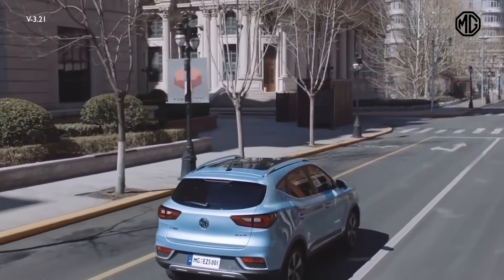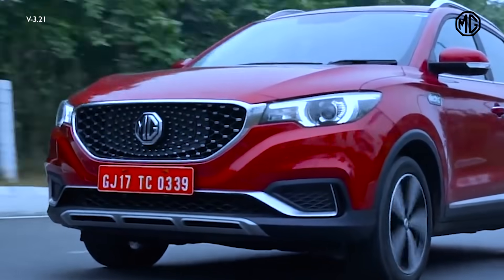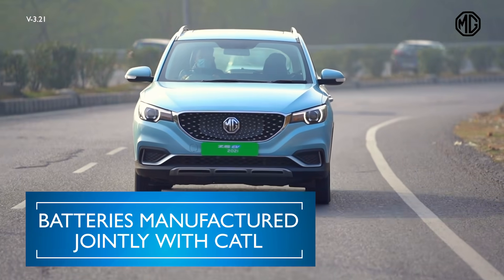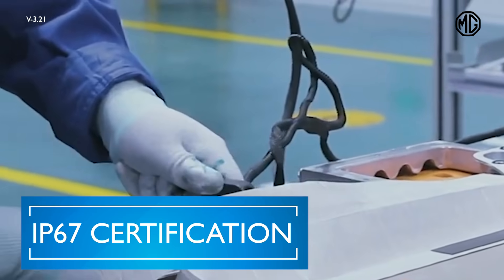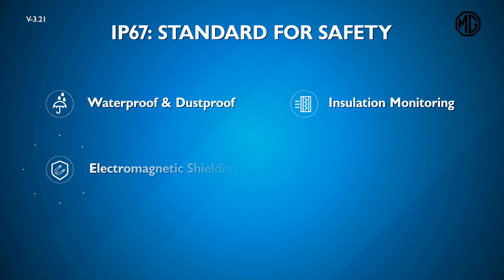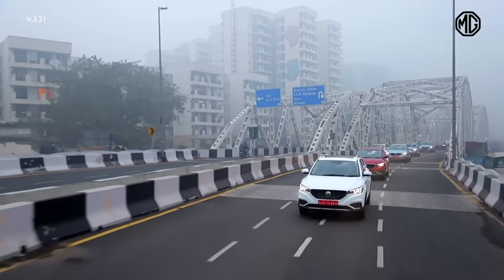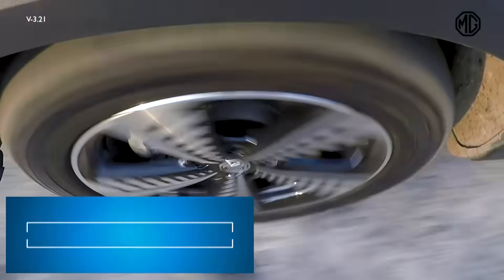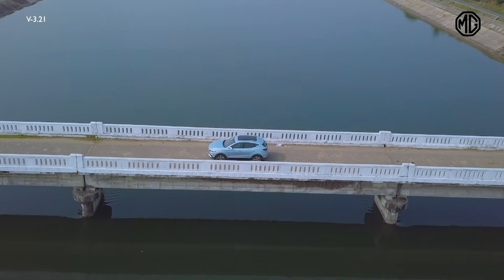MG ZS EV Chapter 5 | Battery Safety and Quality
At MG, we ensure that the MG ZS EV battery is not only reliable and safe, but also technologically advanced. Watch the video to learn more.